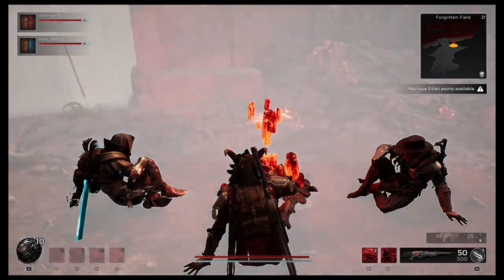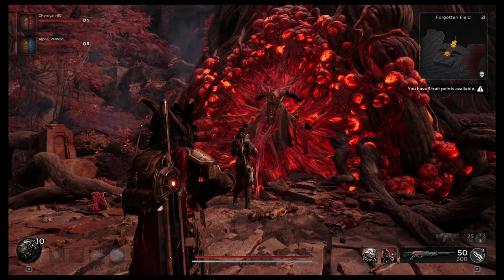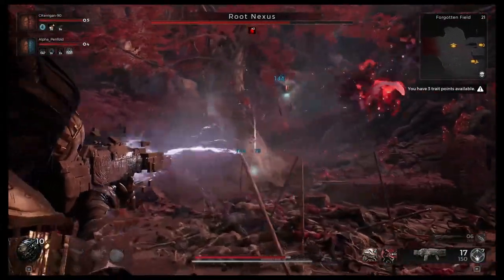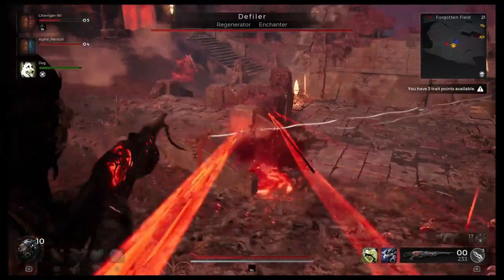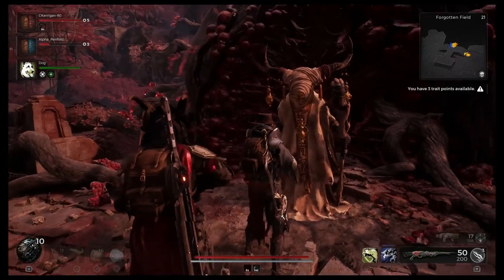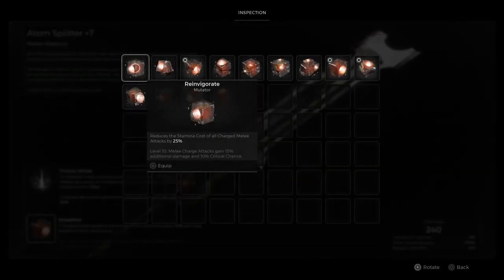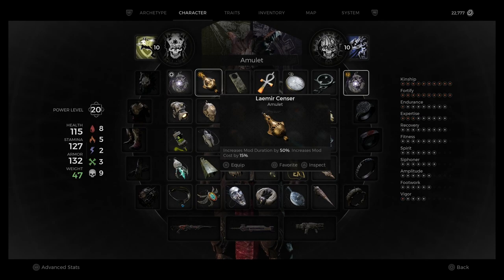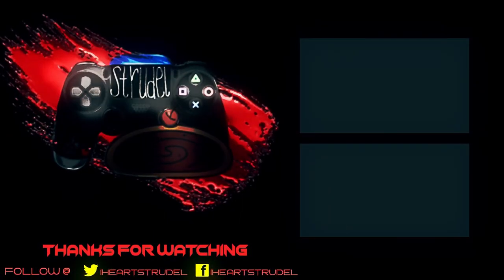How to get the Laemir Censor & Rugged Trait! | Forgotten Fields Guide | Remnant 2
Hey Everyone! In this video I cover the Forgotten Fields dungeon on Yaesha in Remnant 2. You are able to acquire the Laemir Censor amulet, the Rugged Trait, and the Reinvigorate Mutator. All must haves in my opinion.

If you are into the Sims4 check out my wife's AMAZING work!

GGs

-strudel